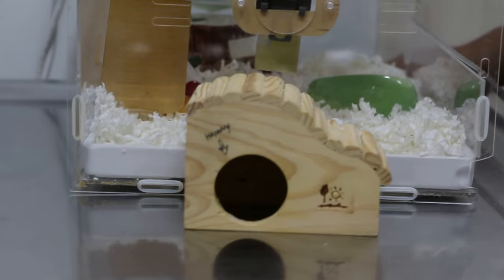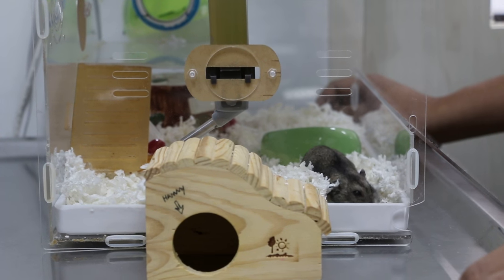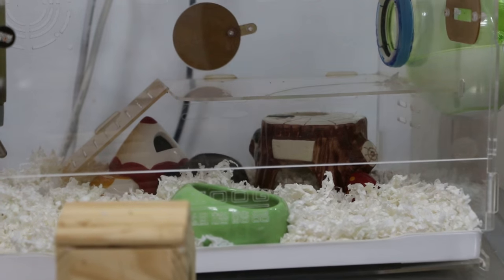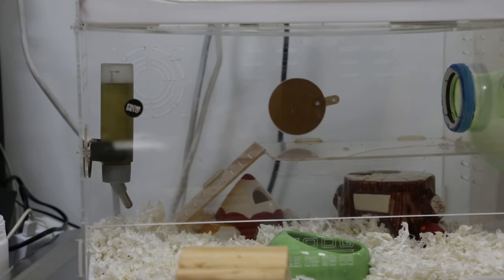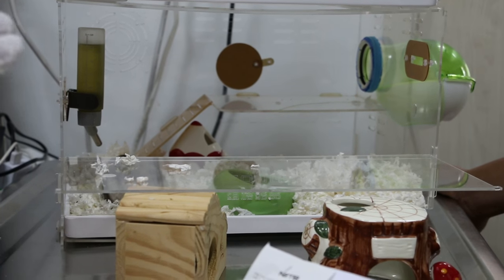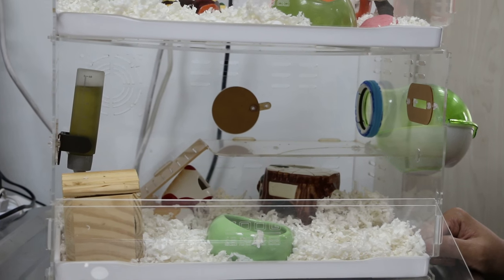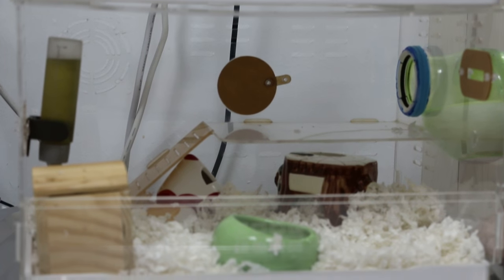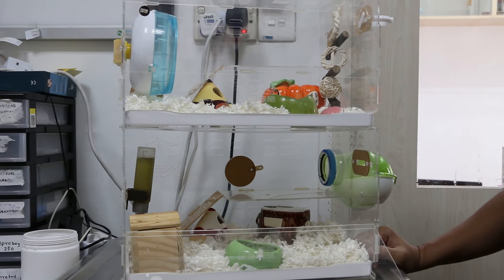A dwarf hamster has wet tail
Discussion of the causes of wet tail with Dr Daniel Sing of Toa Payoh Vets